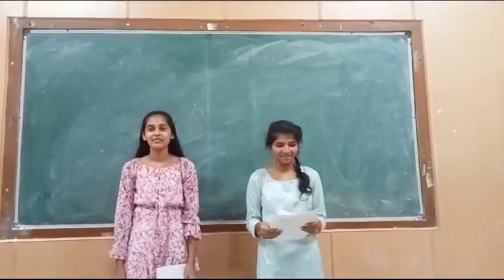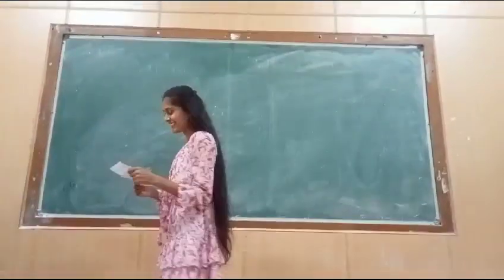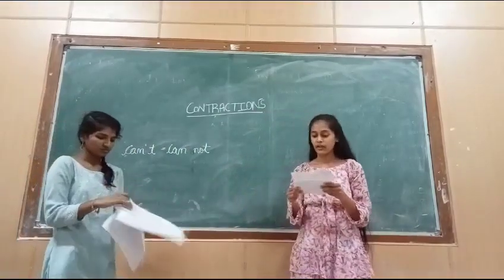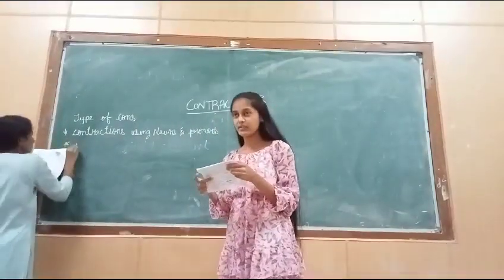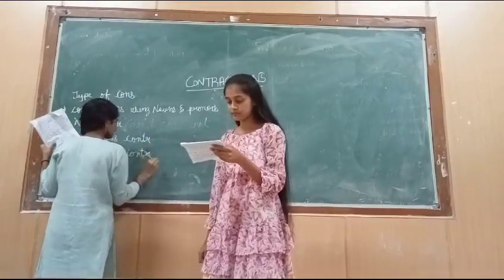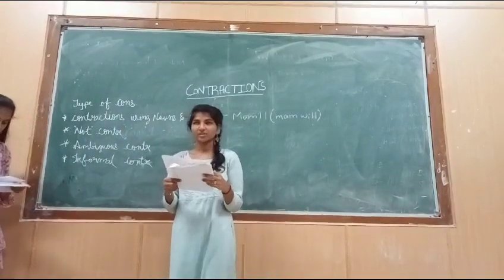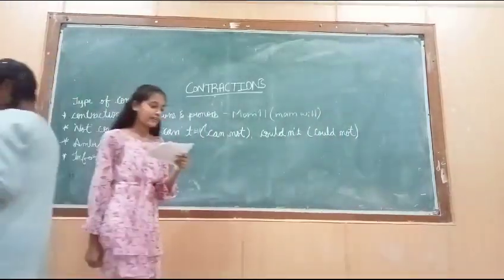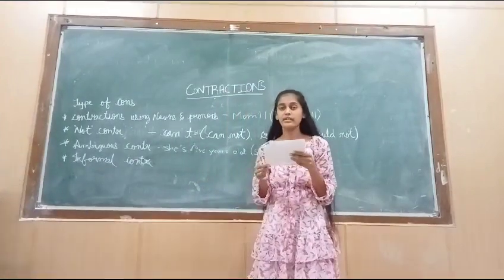CONTRACTIONS By MANVITHA K R and SAKSHI A MATTI ||Govt SKSJTI ||[1st sem SILK&TX department]2023-24